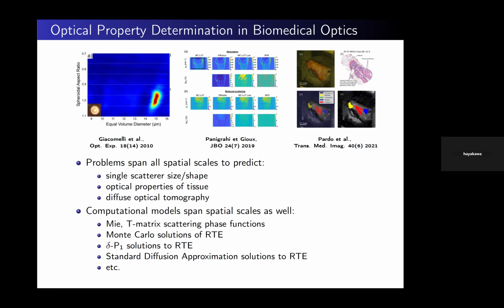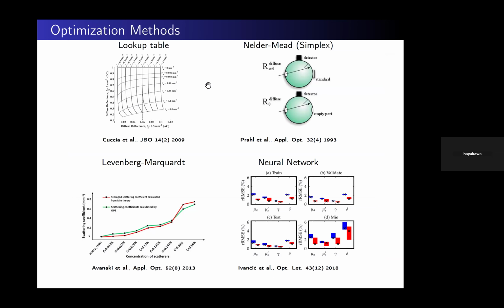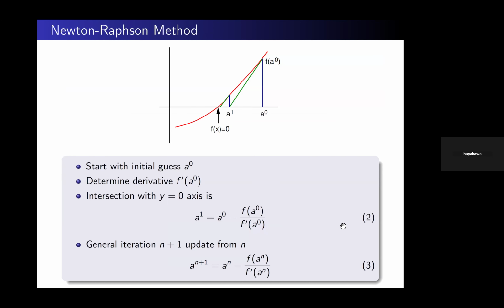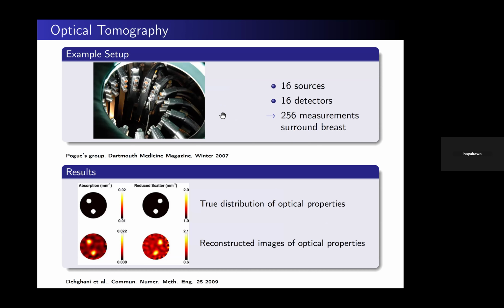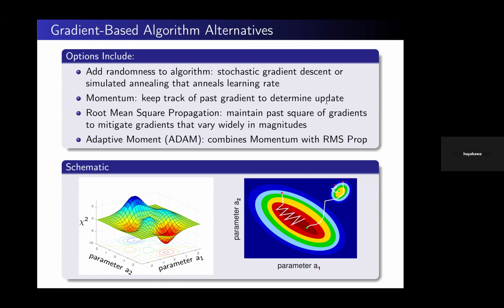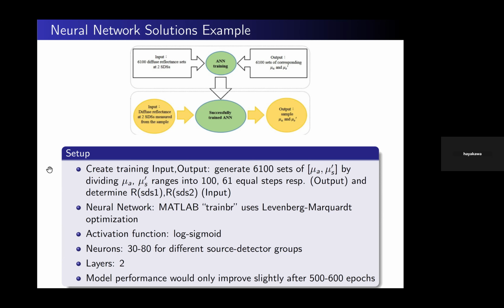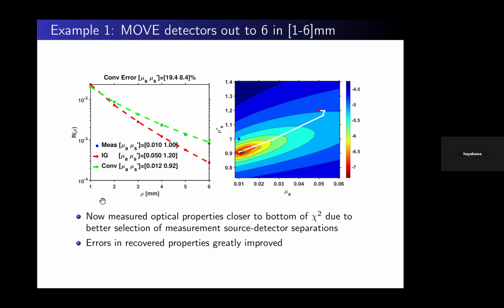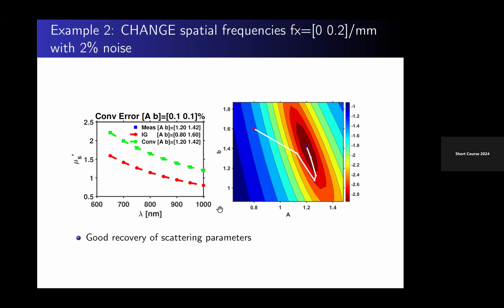Lecturee 12: Determination of Tissue Properties from Optical Signals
Dr. Carole Hayakawa